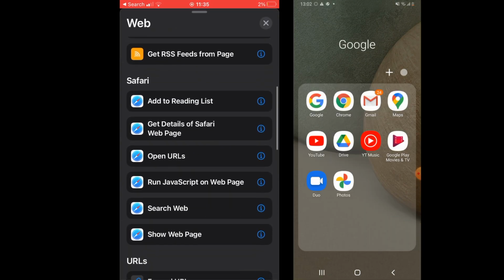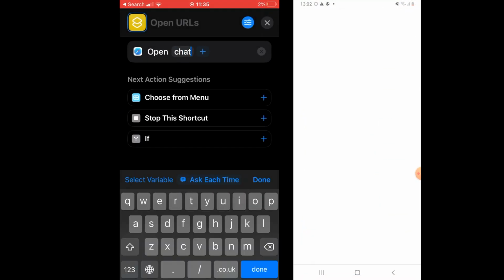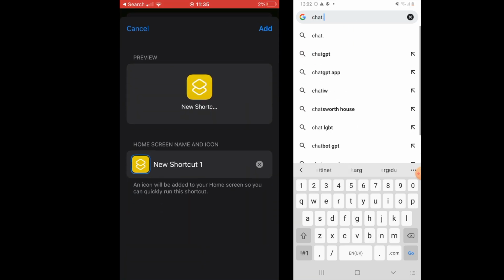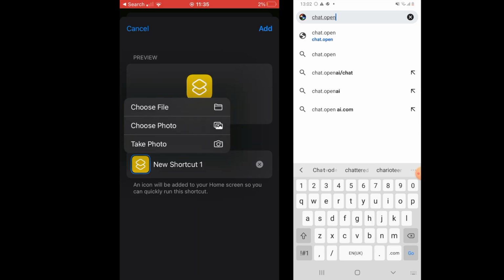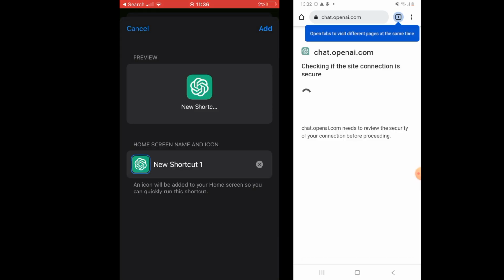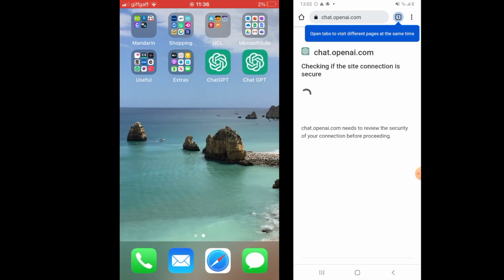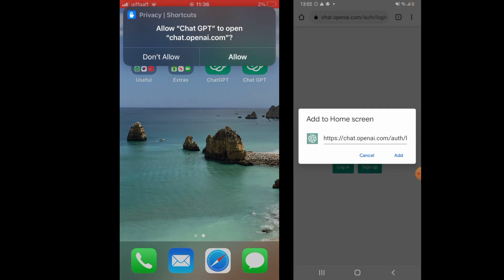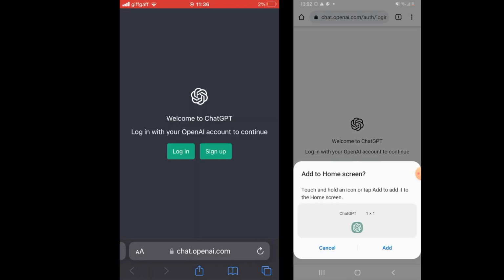How to Use Chat GPT in Mobile (How to Get ChatGPT on Your Phone)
How to Use Chat GPT in Mobile (How to Get ChatGPT on Your Phone). Step by step instructions of how to use chatgpt in phone. You can get chat gpt in your mobile with the new chatgpt update in 2023.